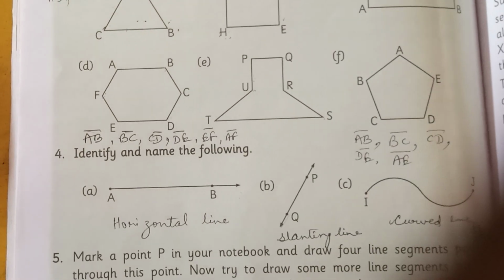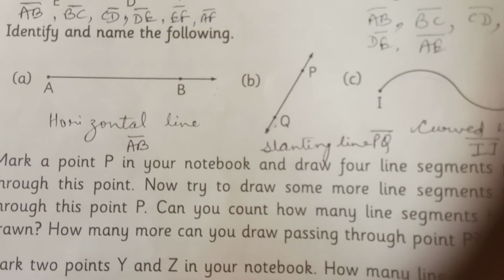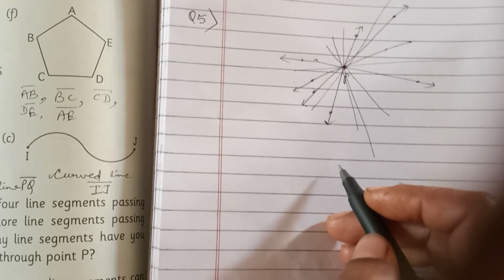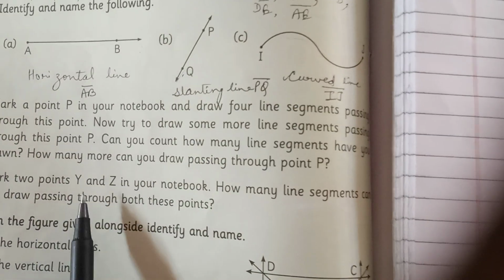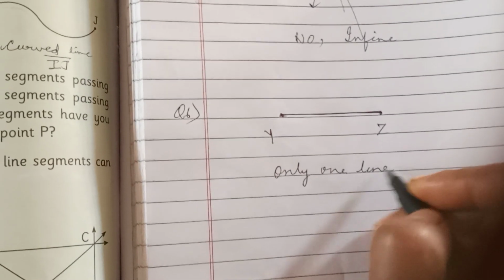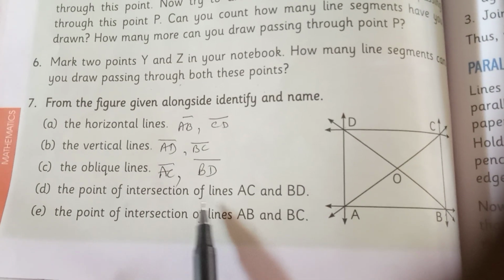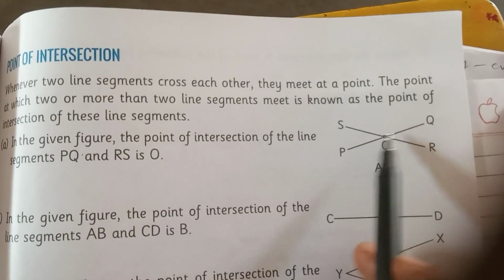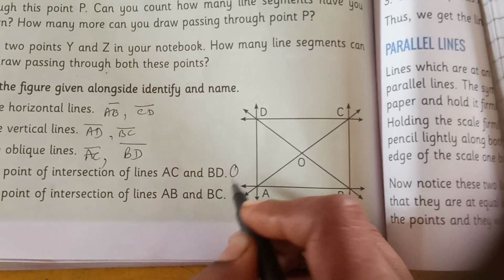Class -3(Mathematics)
Ex-13. 1